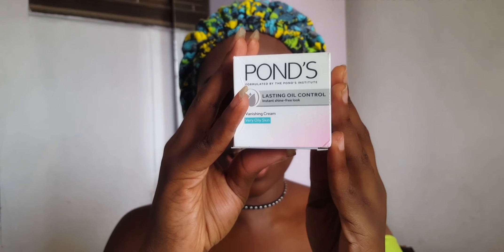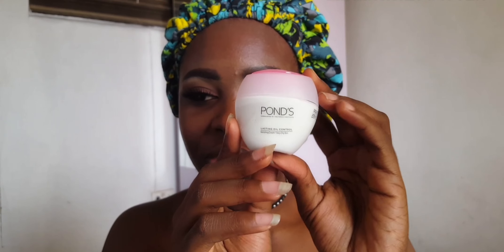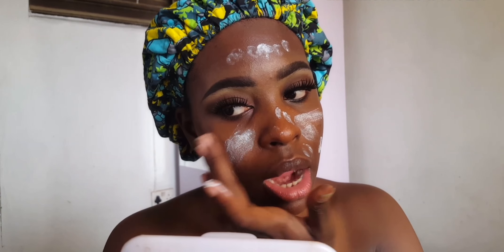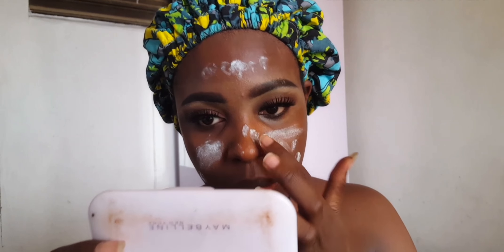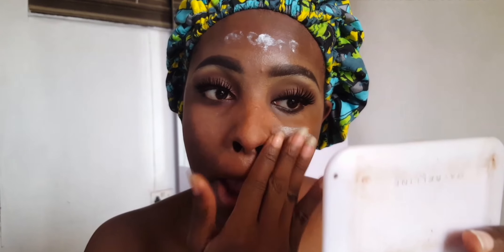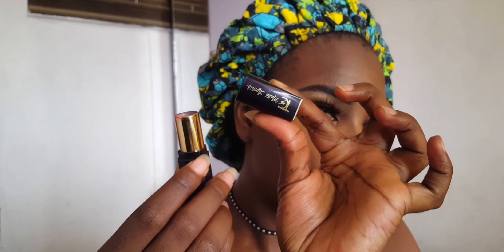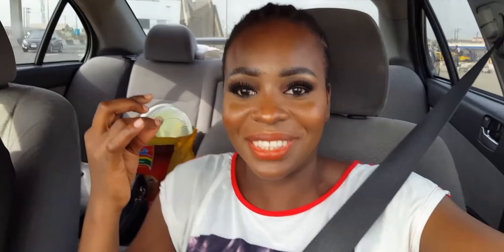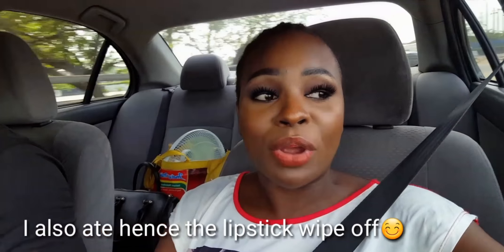Ponds Lasting Oil Control Vanishing Cream, Review + 7+hrs Wear Test on Very Oily Skin.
A lot of people have raved about the Ponds Lasting Oil Control Vanishing Cream so I had to get my hands on it and I did a review! Is it really an oil control skincare? Find out!